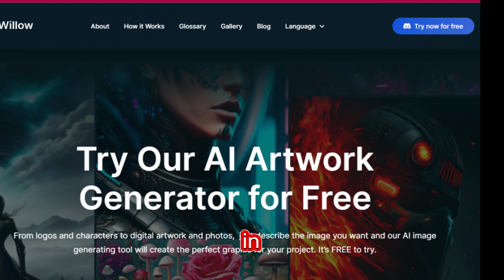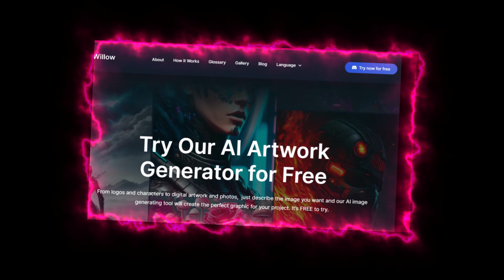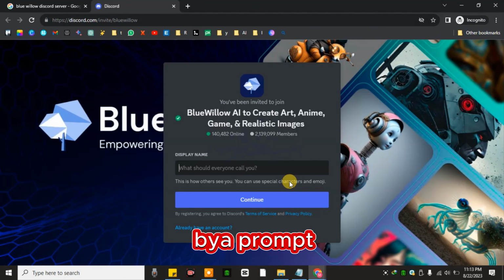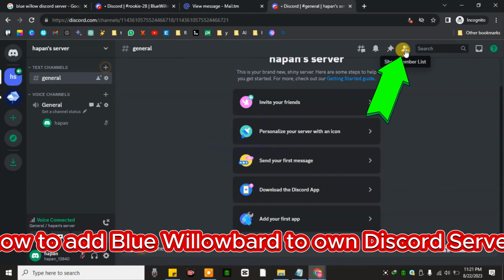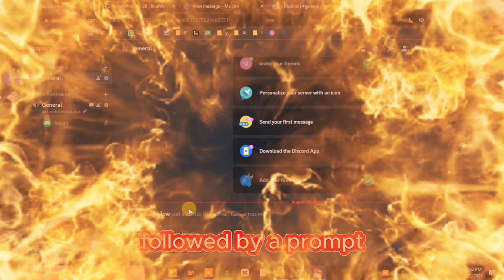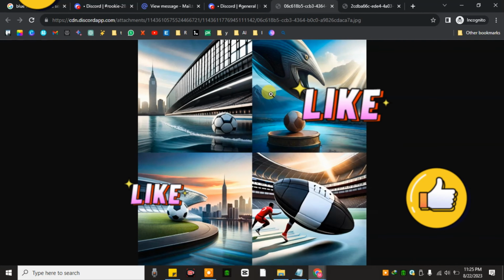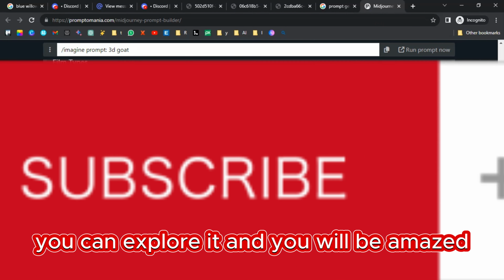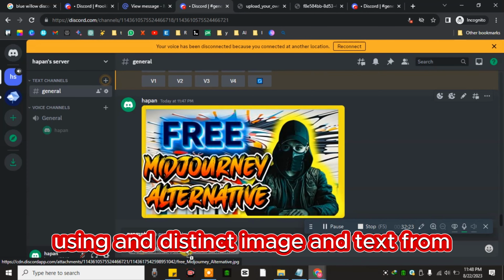Bluewillow AI Tutorial: From Beginner to Master | How to Use Bluewillow, Generate Prompts and More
In this all-in-one Bluewillow AI tutorial, we'll cover everything from the basics to advanced techniques. Learn how to use Bluewillow, generate prompts, create 3D characters, and even design a t-shirt. We'll also show you how to create an account, add the Bluewillow bot to your Discord server, and create a private server on your laptop. Plus, we'll share the secret website for creating the best prompts.

Timestamps:
00:00 - Introduction
01:02 - What is Bluewillow?
01:23 - How to use Bluewillow
01:47 - How to create a Bluewillow account
03:16 - How to add the Bluewillow bot to your Discord server
03:50 - How to create a private server of Bluewillow on your laptop
04:10 - How to create an image in Bluewillow AI
04:37 - How to create 3D characters in Bluewillow AI
05:29 - How to write the best prompt/secret website to create prompt
06:00 - Design a t-shirt on Bluewillow
06:25 - How to upload your own image to Bluewillow
06:50 - Image-to-image Bluewillow

Queries Solved:
1. How to use Bluewillow AI?
2. How to generate prompts in Bluewillow AI?
3. How to create 3D characters in Bluewillow AI?